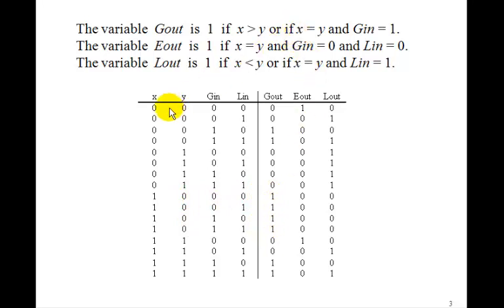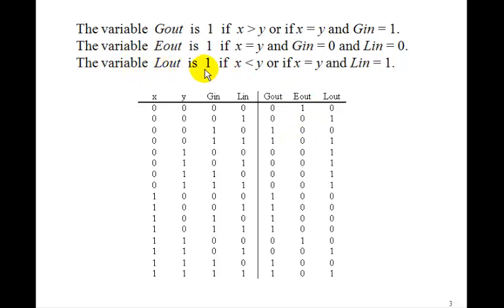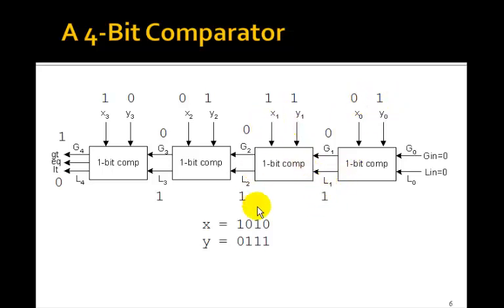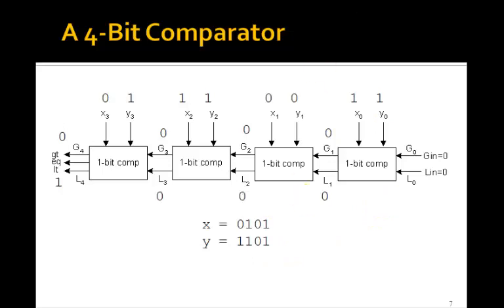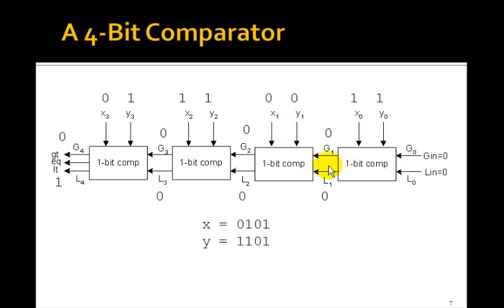Lesson 35 - Comparators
This tutorial on Comparators accompanies the book Digital Design Using Digilent FPGA Boards - VHDL / Active-HDL Edition which contains over 75 examples that show you how to design digital circuits using VHDL, simulate them using the Aldec Active-HDL simulator, and synthesize the designs to a Xilinx FPGA.  for more information or to purchase this inexpensive, informative, award winning book.